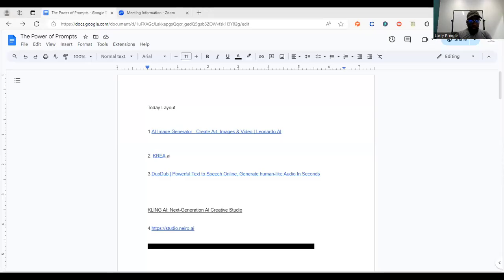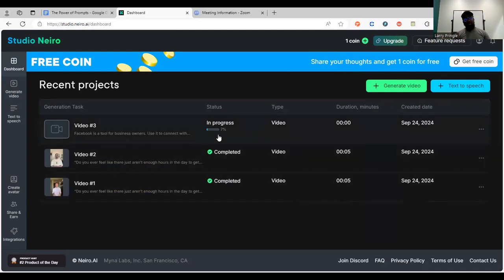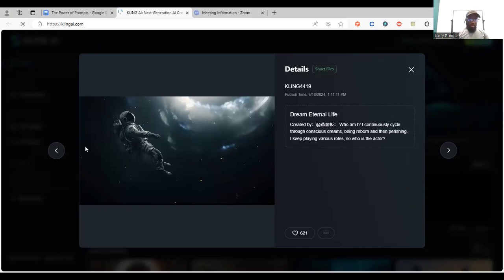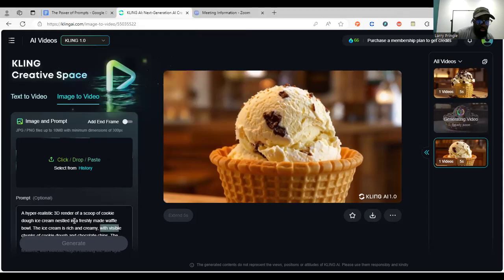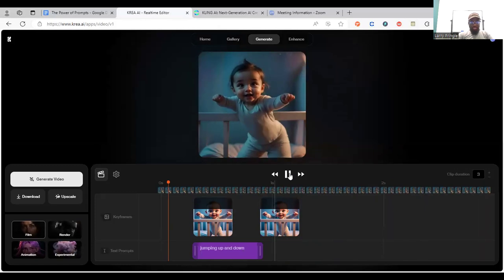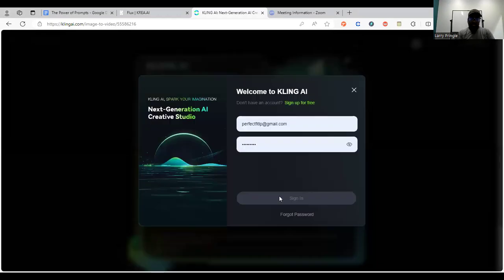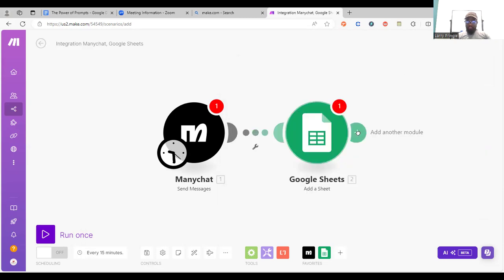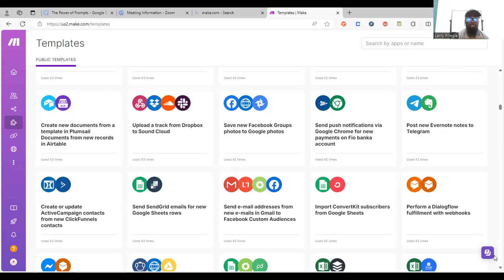Ai Workshop Day 2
Welcome to Day 2 of our FREE AI Workshop! Today, we focus on leveraging AI to automate your daily tasks and workflows. Say goodbye to repetitive work and hello to more free time!

What You'll Learn:

The best AI tools for automation

How to set up automated workflows to save time

Real-life examples of AI in action

If you missed the live session, catch the replay here!

Remember, the key to maximizing your productivity is to make your work easier. Join us for Day 3, where we'll supercharge your writing with AI tools!

Free Gifts